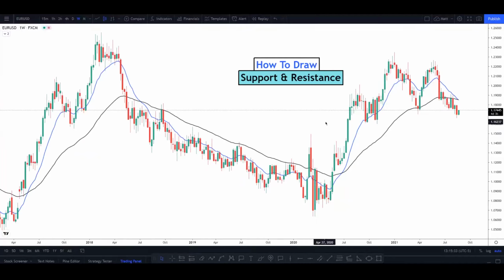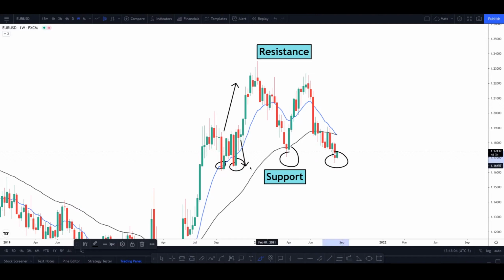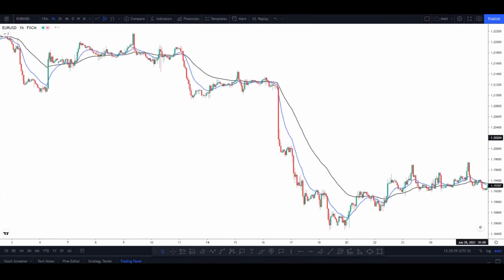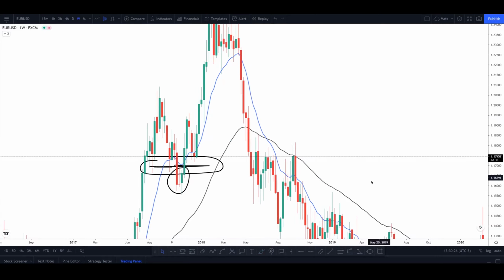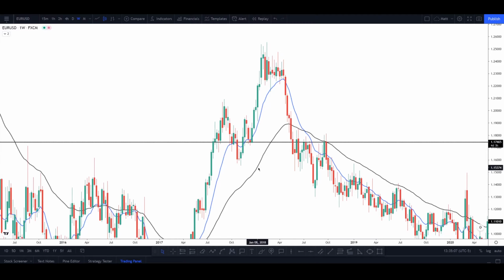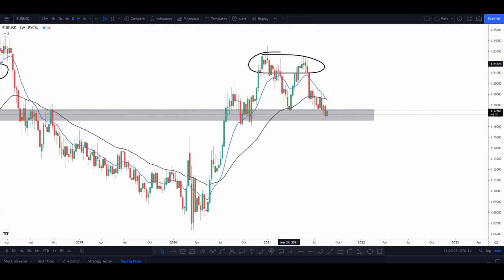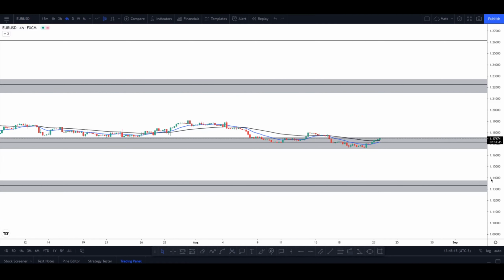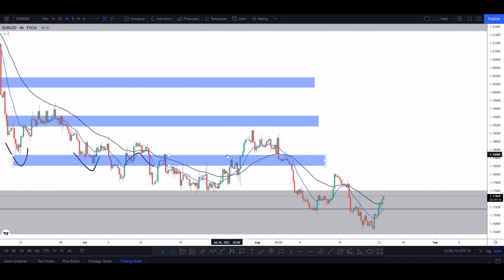How To Draw Support & Resistance! (In-Depth Technical Tutorial)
In this video, I go in-depth on how to draw support & resistance. I'll answer questions such as..
 "What makes a good level or region of support & resistance."
"What's the difference between support & resistance."
"How do I draw multiple levels of support & resistance."
..& more!